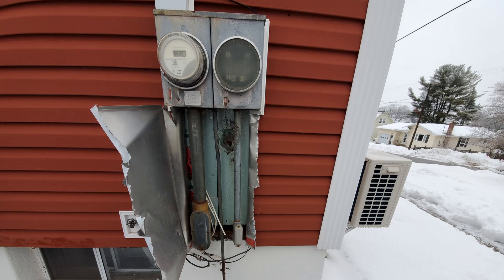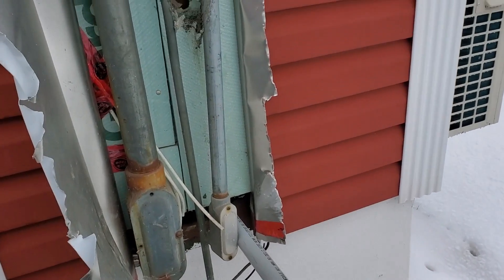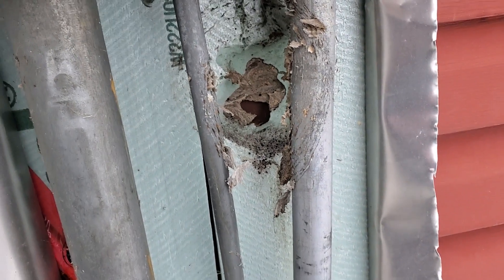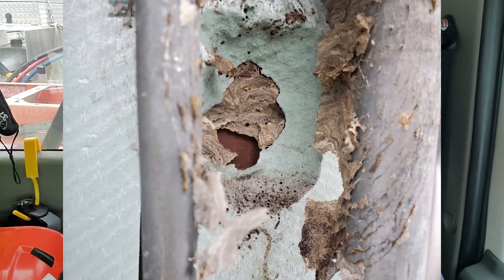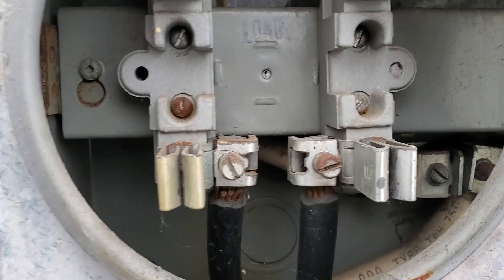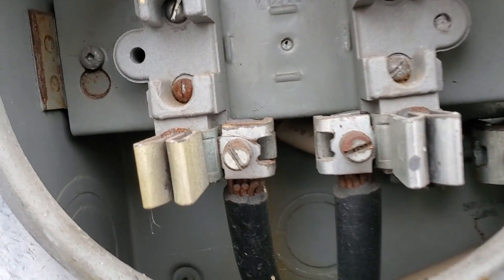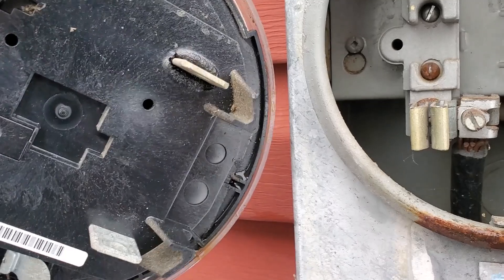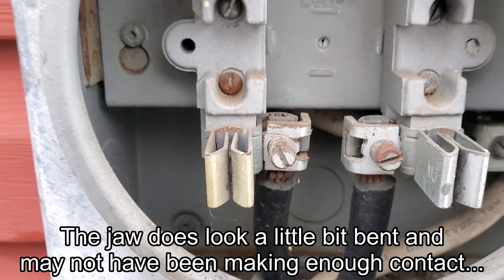Check those meter lugs!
Hey Everyone!
A discolored meter jaw/lug is a good sign there may be a problem. Not always, but certainly something that should grab your attention.
I hate to knock on the siding guy, but I've run into hundreds of costly repairs with these shortcuts. Often times the houses are very old and the electrical side of things is left untouched while the remainder of the home undergoes a facelift. most times it comes back to haunt you.
One last thing I forgot to mention in the video is meter grease should also be used, just a little bit on each lug will suffice.
😁🍻 Cheers!